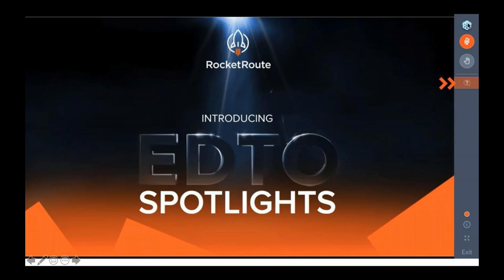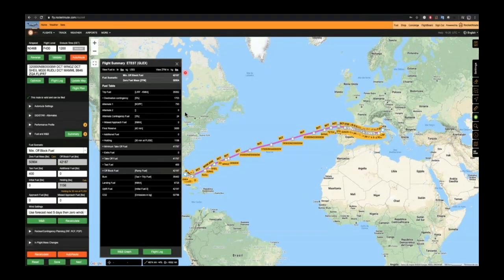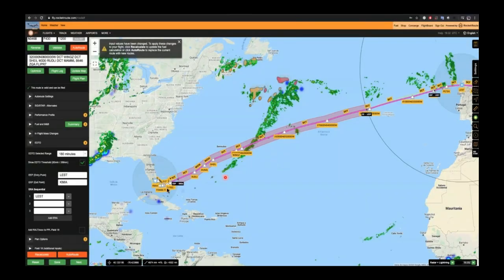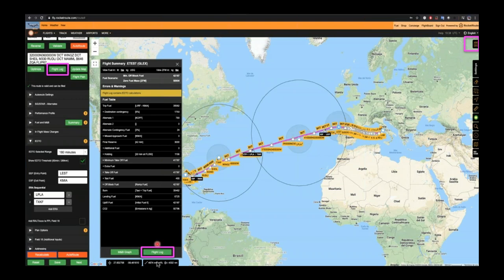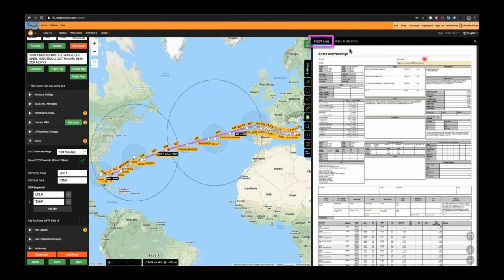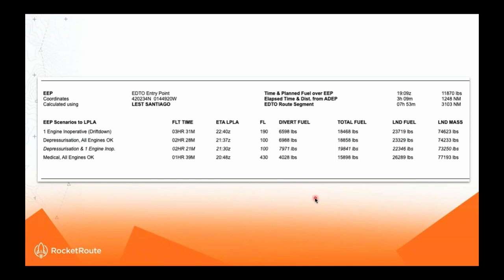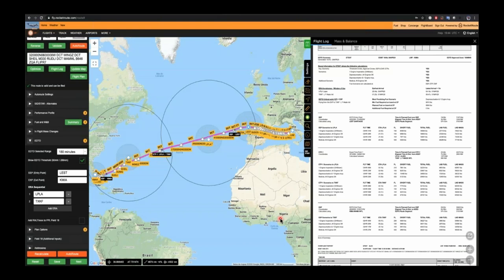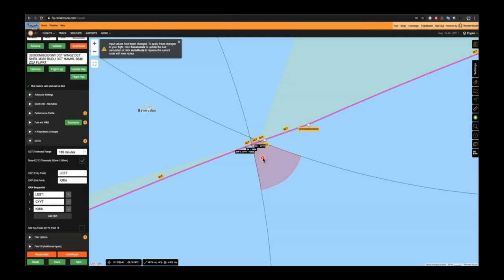Introducing RocketRoute EDTO Spotlights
During this session you will learn:

How to set up your aircraft correctly for EDTO/ ETOPS.
How to construct a long range flight plan that meets your operating approval.
How to read, interpret and analyse airport and fuel considerations.
How to confidently prepare a briefing pack for your crews that is clear, concise, and safe.